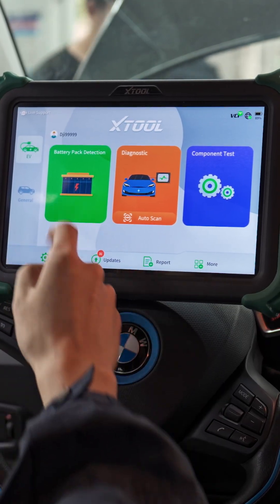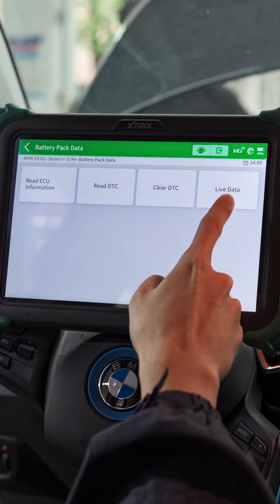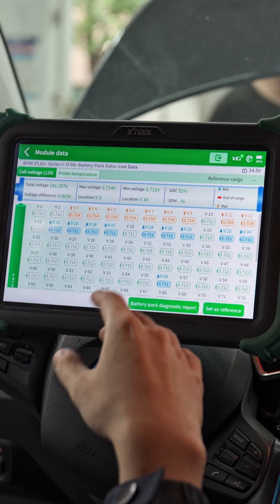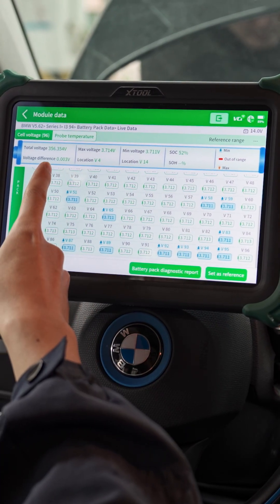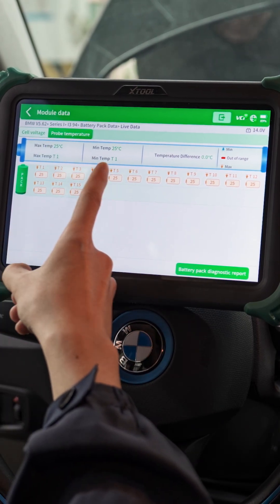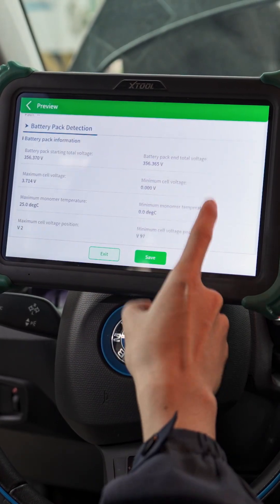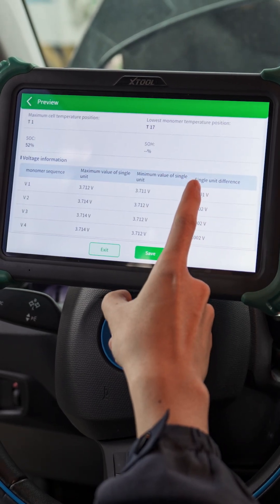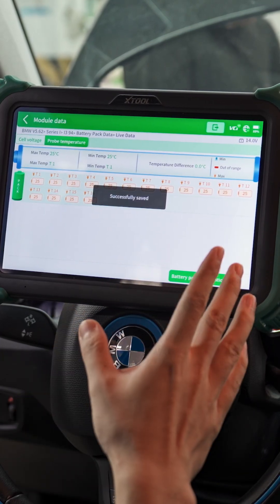“BMW i3 battery pack test — fast & cheap! 🚗🔋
No expensive shop visit needed for your BMW i3 battery pack test!Use a diagnostic tool to check health, voltage, and capacity in minutes — catch problems before they strand you.